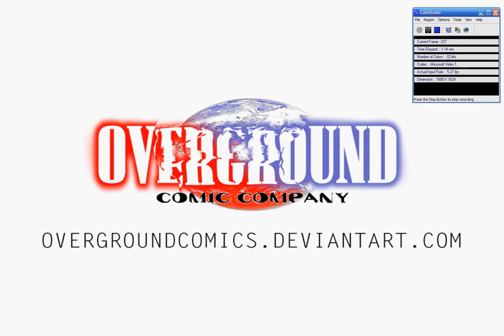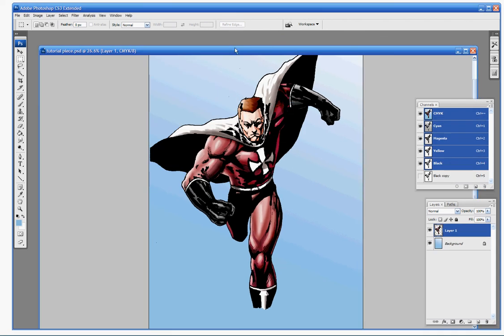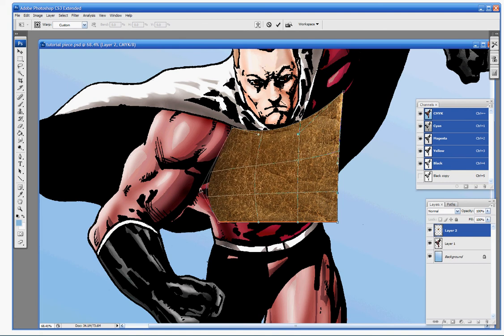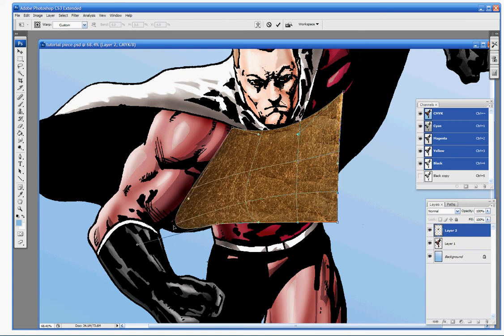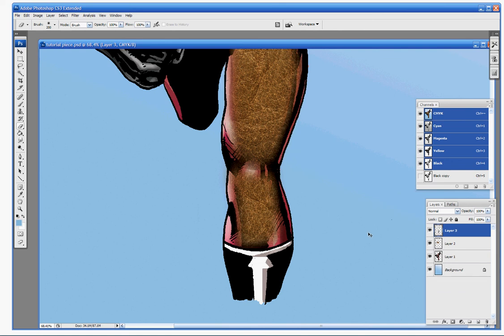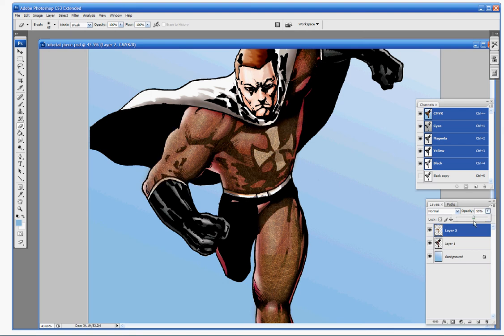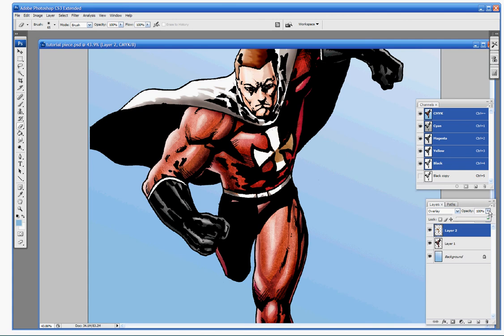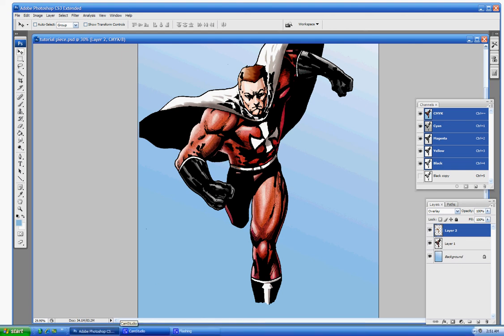Tutorial: Adding basic textures to your comic book coloring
Hey everyone,
Some of you have requested some more detailed content relating to our coloring tutorial series, so here you go!  This tutorial shows the basics of working with textures in your work.  This is only a very basic look, but it should get you started on the right foot.